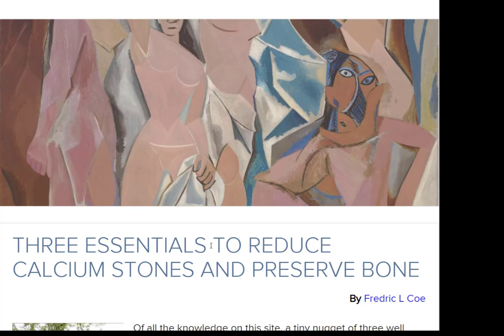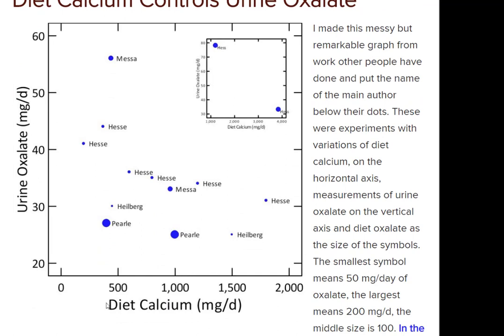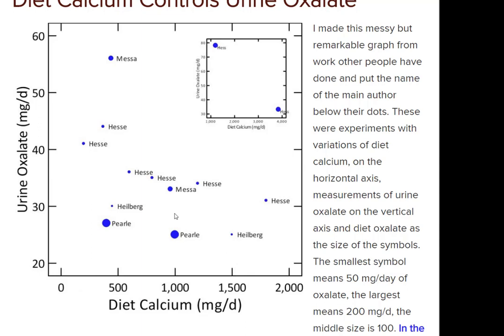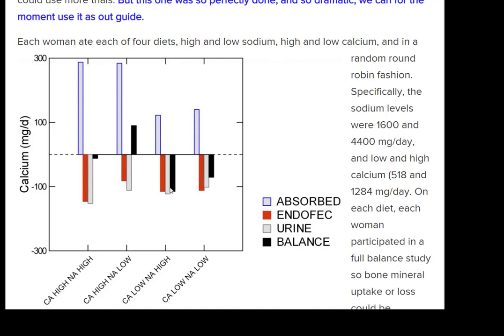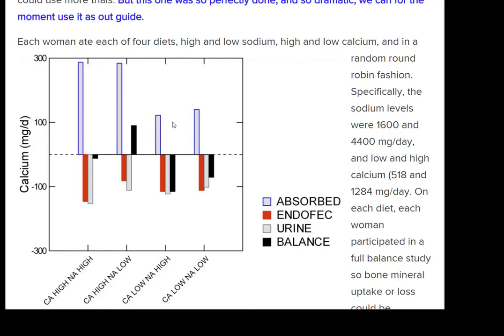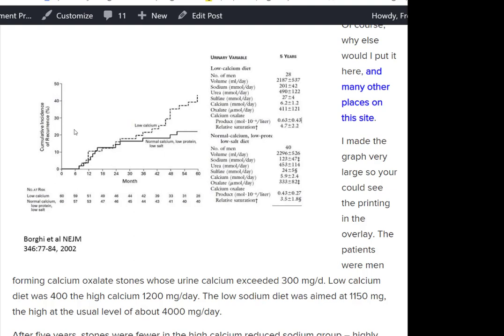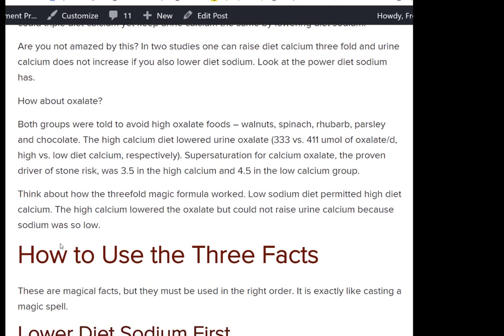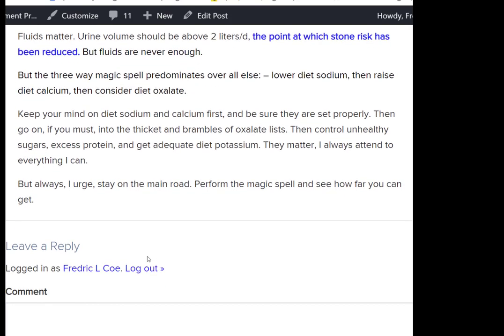THREE ESSENTIALS FOR CALCIUM KIDNEY STONE PREVENTION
Diet can help prevent calcium kidney stones. Here are the three most important diet changes for stone prevention - changes in diet sodium, calcium, and oxalate.